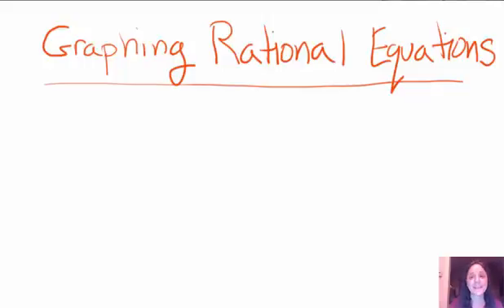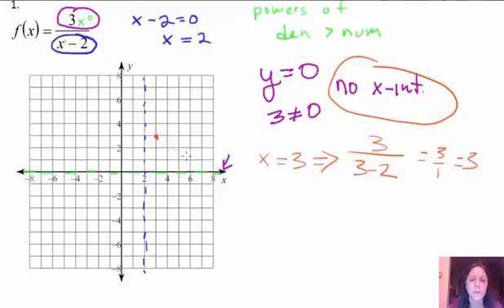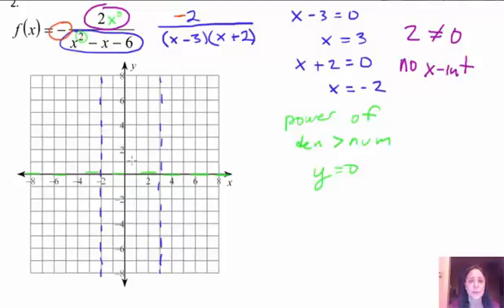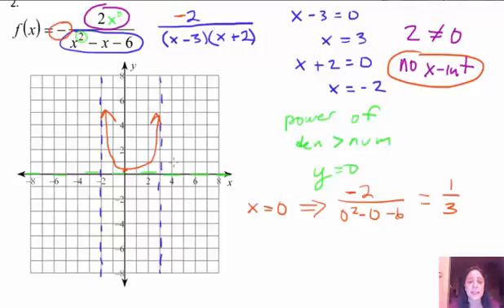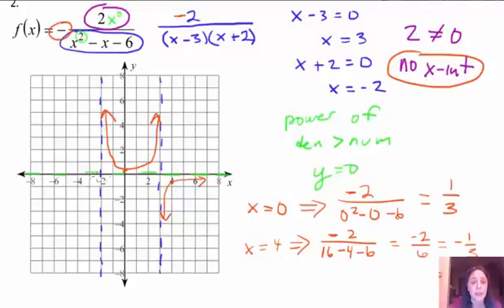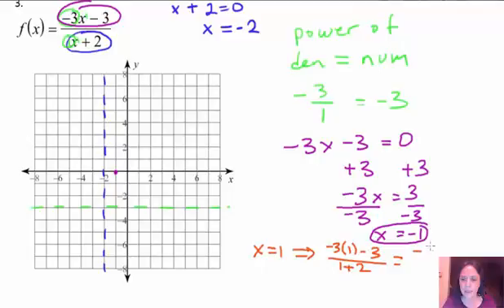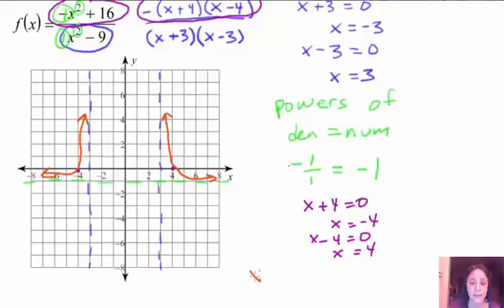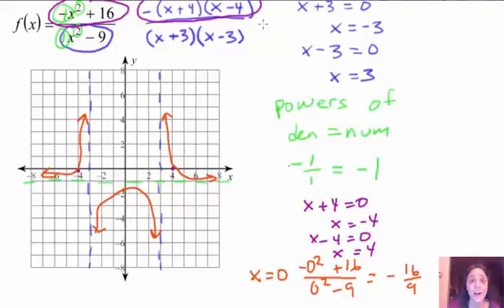Sketching Rational Equations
Sketching rational equation graphs without removeable discontinuities.